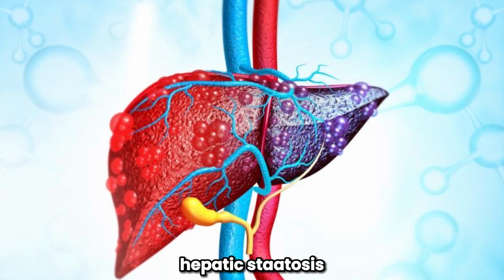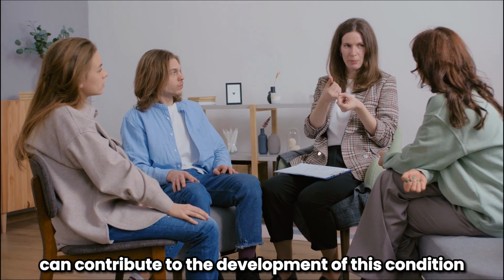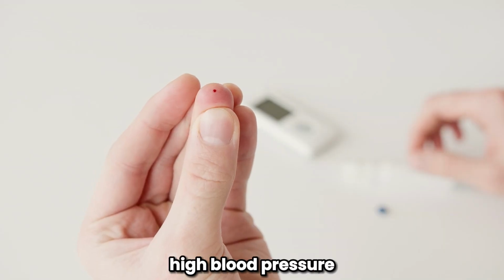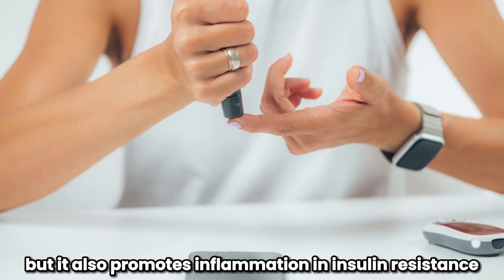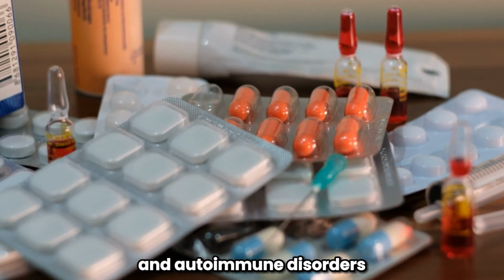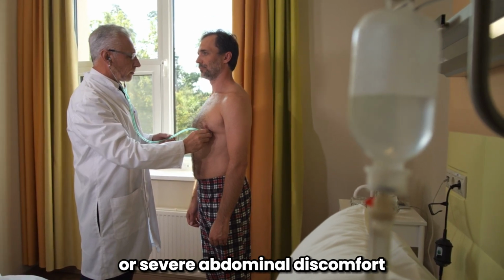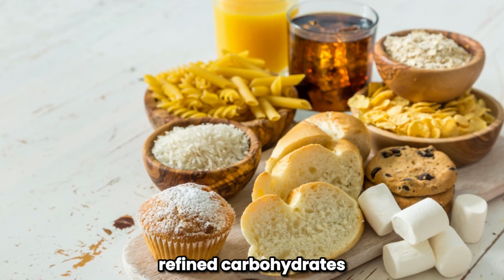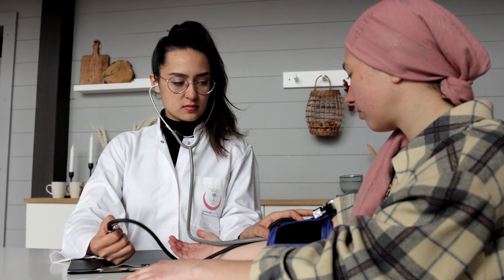Your Ultimate Guide to Understanding Fatty Liver Disease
Welcome to our comprehensive guide on fatty liver disease! In this game-changing video, we delve deep into the roots of this common yet often misunderstood condition. Discover the leading causes behind fatty liver disease, the subtle symptoms to watch out for, and the breakthrough treatment options available. Whether you're looking to prevent or manage fatty liver disease, this video is your ultimate roadmap to optimal liver health. Join us on a journey to educate, inspire, and empower yourself towards a liver-friendly lifestyle. Watch now and take charge of your liver health today!

illness, diseases or medical condition. You should always seek medical advice from professional health provider.